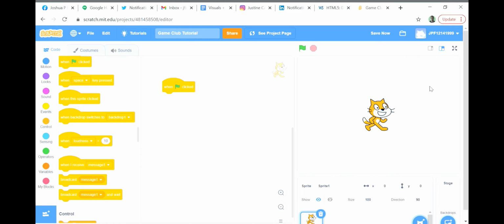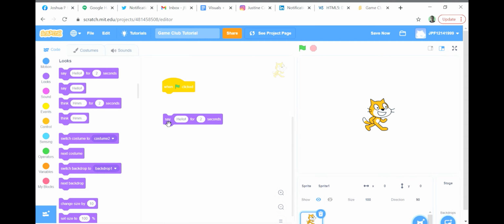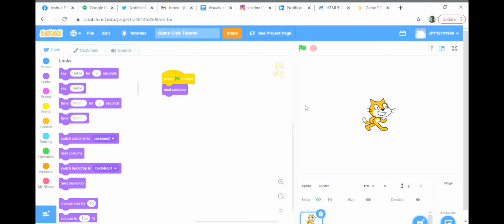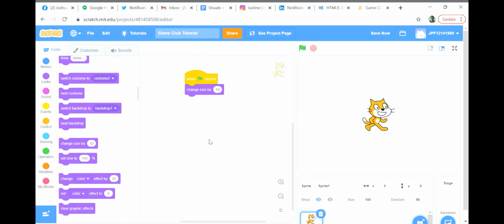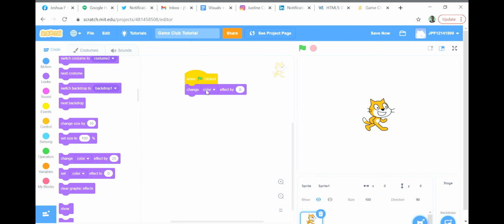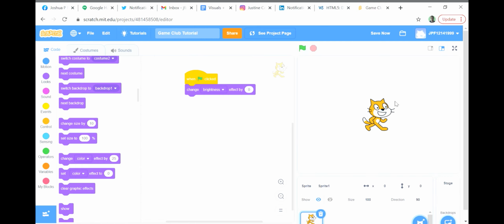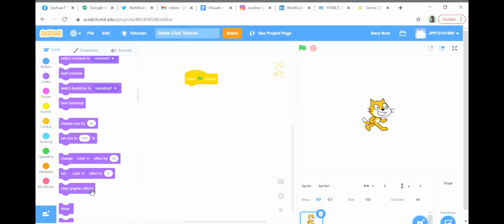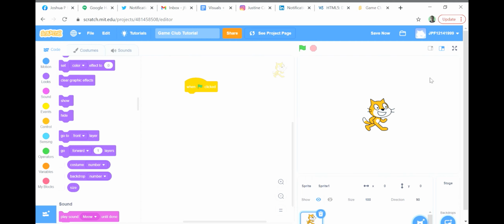Video Game Design Tutorial #34: Graphics Code/Commands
Hello everyone,

For this week's tutorial for the game group, I would like to demonstrate the code that you use to change the graphics of an object (called a "sprite") mid-game.